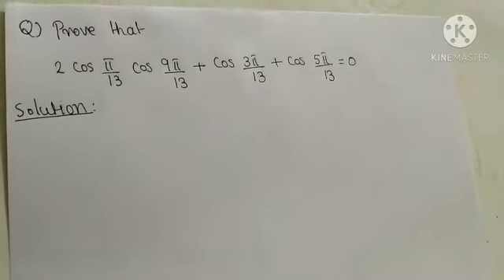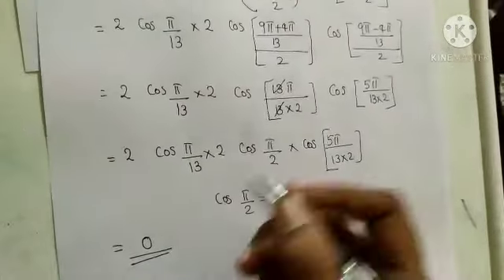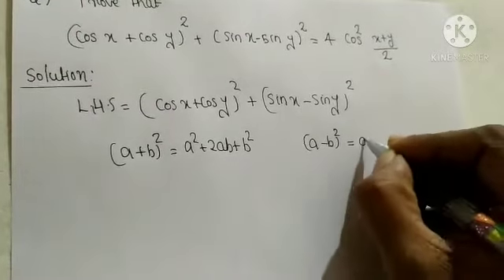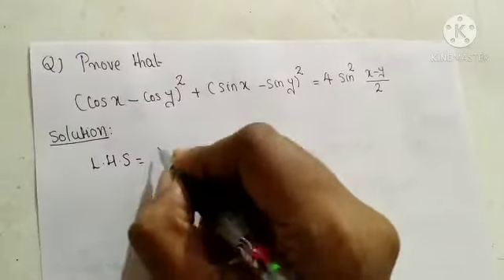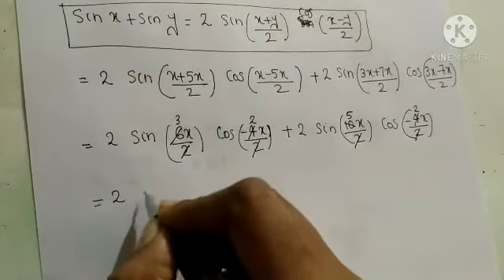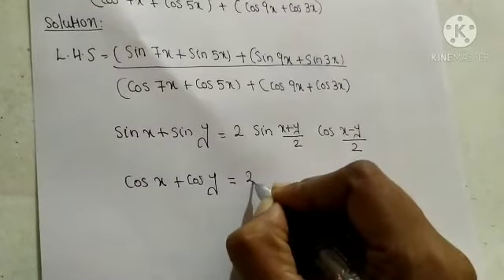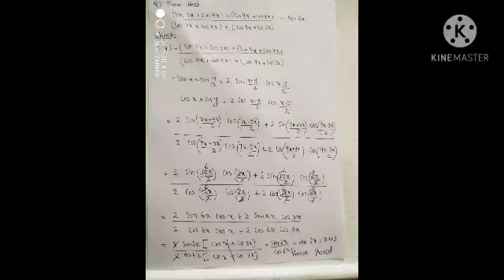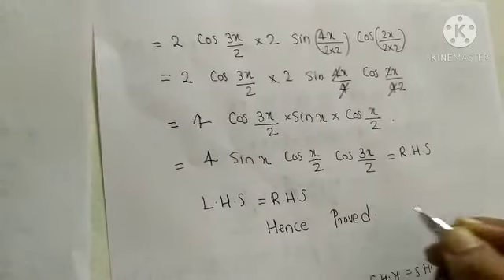Trigonometric Functions- Miscellaneous Questions